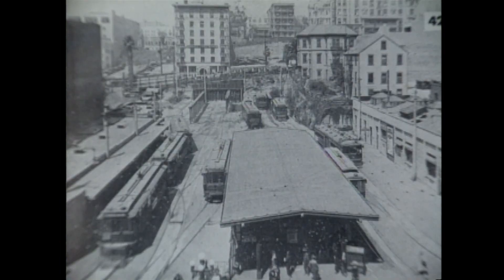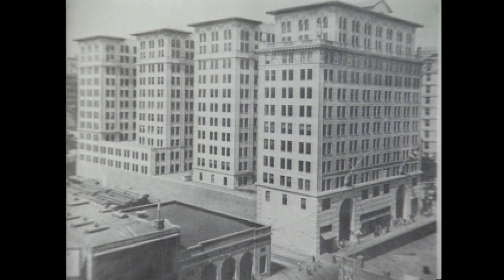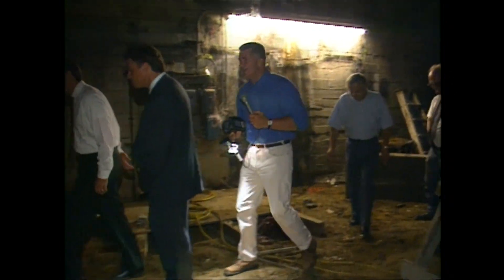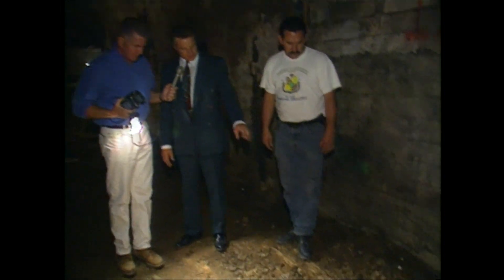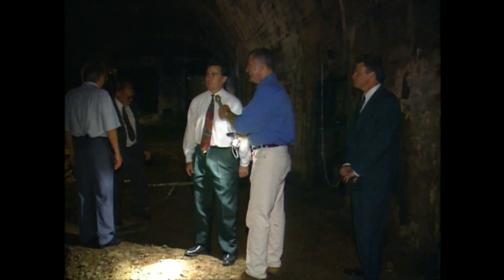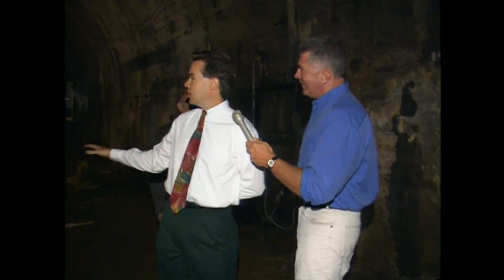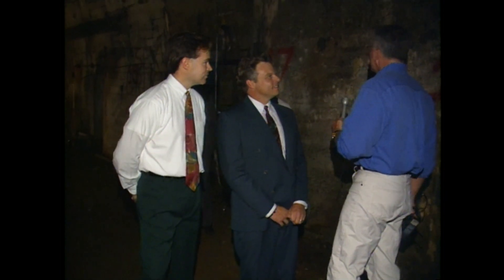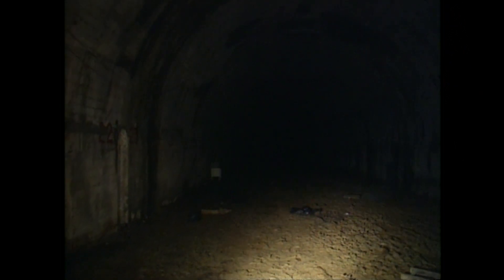Subway | Visiting with Huell Howser | PBS SoCal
Join Huell as he visits Fourth and Hill in downtown Los Angeles for the old Subway Terminal building which has been a fixture in Los Angeles history for at least sixty to seventy years. This subway terminal, built in 1908, served as the Los Angeles Pacific Railroad and in 1916, they operated over 450 trains a day causing great congestion and plans to build another station. This Subway Terminal building was built in 1925 not only to be an office building as well as a terminal building for the old electric cars, in which stores a historic subway underneath.